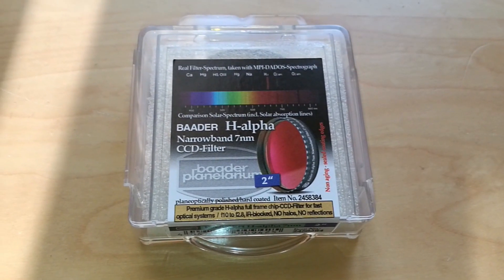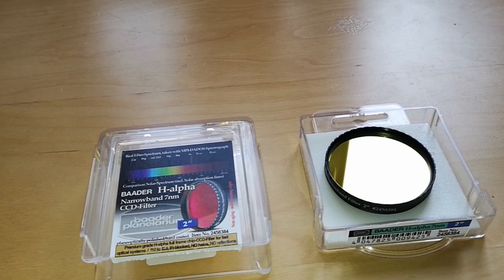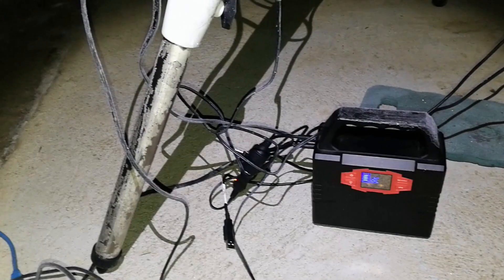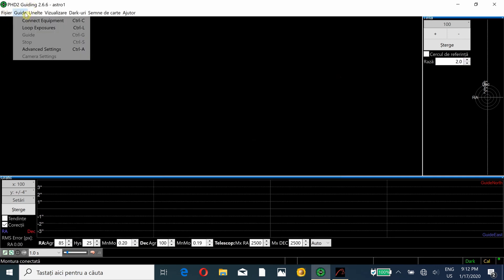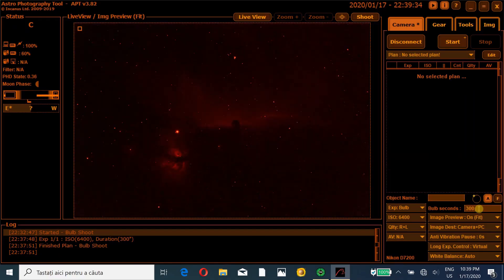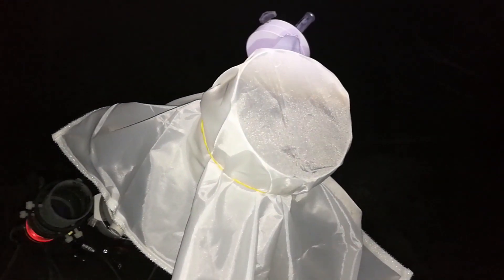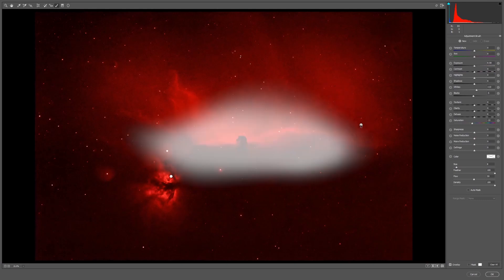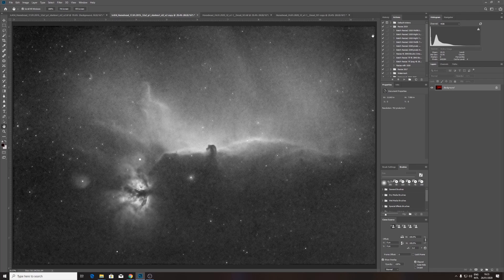Baader Ha 7nm Filter Review. The Horsehead Nebula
Baader Ha 7nm Filter Review,  and unboxing. The Horsehead Nebula will be my choice to test this H-alpha filter. How much an Ha filter will improve your Astrophotography? I was impressed with the results after using a narrowband Ha filter for the first time.  I will walk you through the story, after unboxing i took my equipment out and then i did polar align my mount, after i watched the planet Venus, i took all my equipment out and prepared to image the Horsehead Nebula. I started the plan and decided to go with 10 min exposures, and i will show you also how i compose the image, and how i used  APT AND PHD2.The night was cut short because of the fog, but was long enough to get a nice result of 1 hour integration time. I did continue this plan in another night and i manage to get 2 hours and 30 min of total integration. Will follow after my final adjustments that i made to the image in Photoshop.